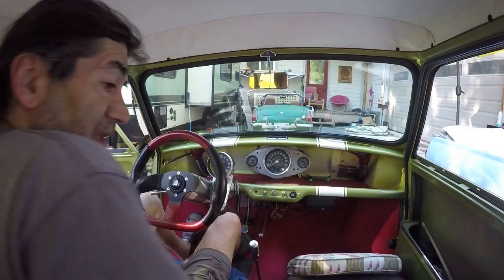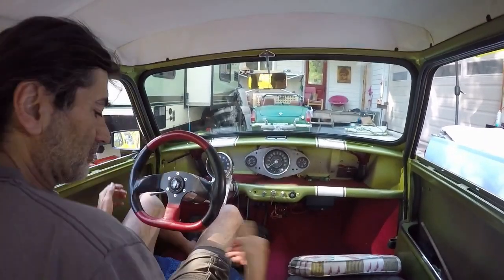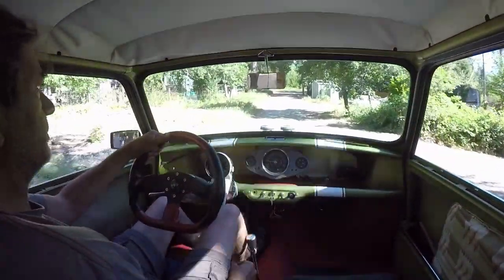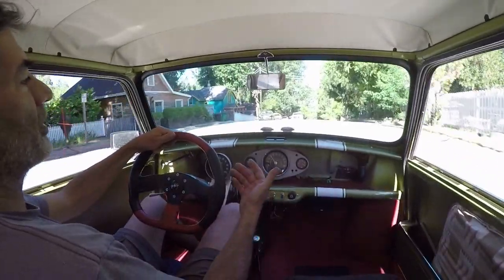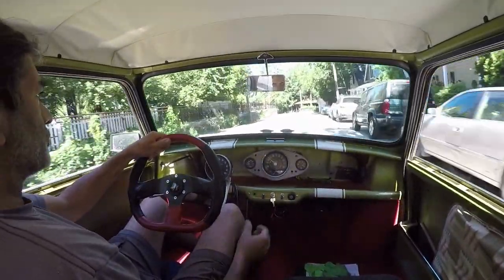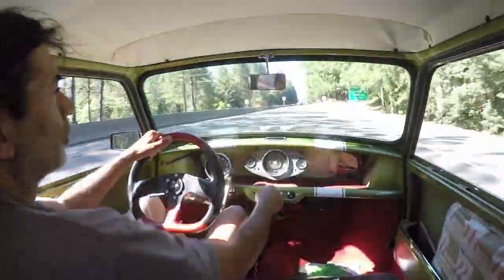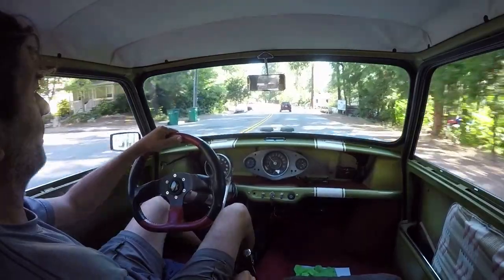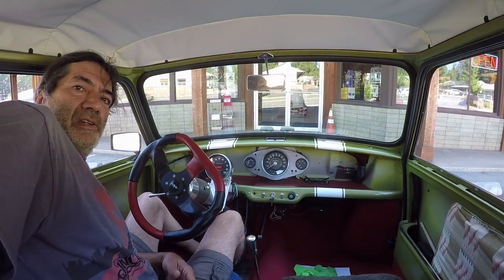Current Cold start and 5 minute drive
Many of my driving videos go back many years. I took this as I began preparing my auction listing to show how the car runs right now.  A cold start, slowly on my gravel driveway, warm up to town, short blast on freeway, and to my favorite parts store.
I used a GoPro clamped to the passenger seat, with a wide enough view to see the shifter.  Yes, and maybe a few goofy expressions, and I just can't resist explaining things, competing with the sound of the Mini.